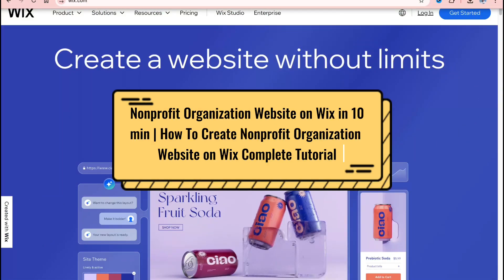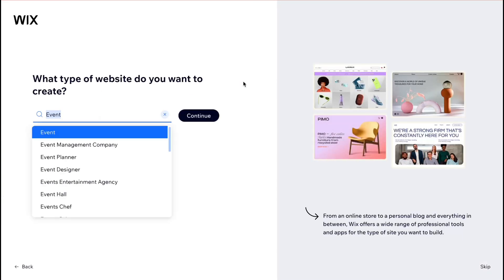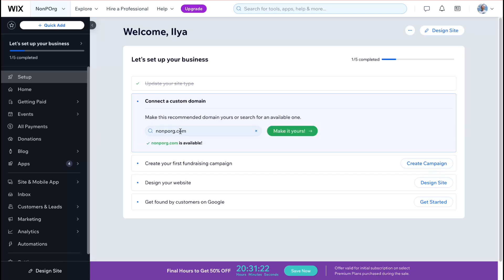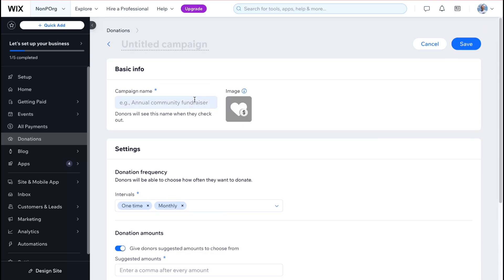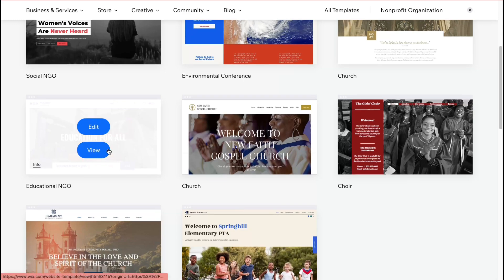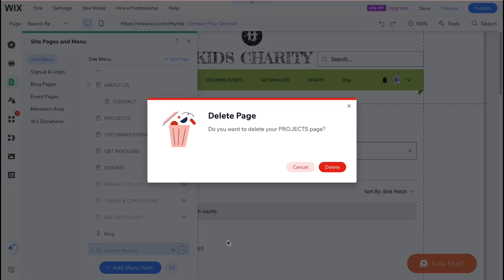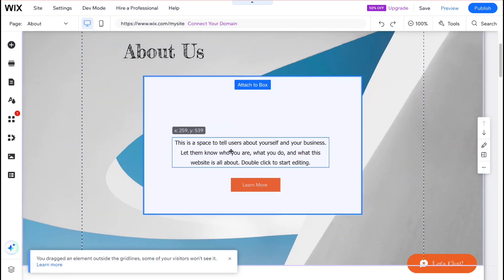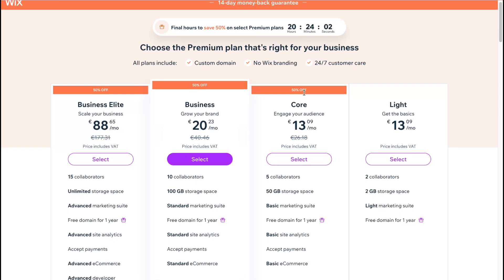Nonprofit Organization Website on Wix in 10min - How To Make Nonprofit Organization Site Tutorial